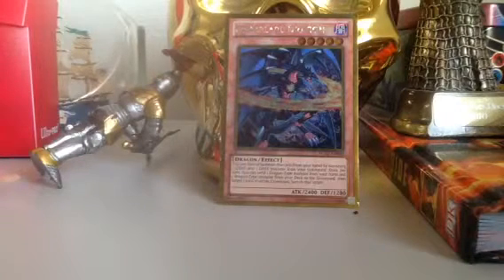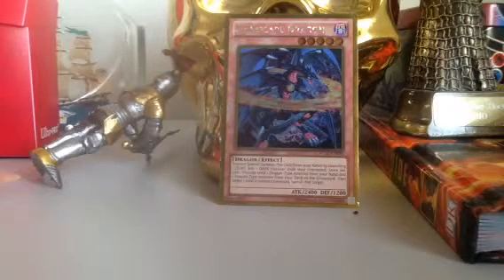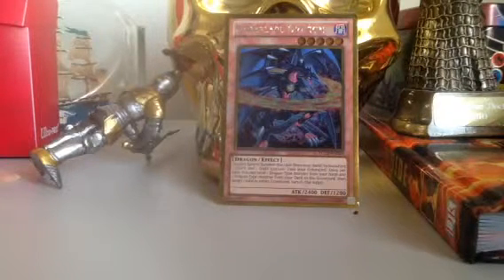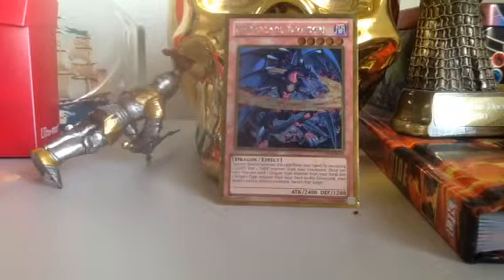Ep 11 Yu Gi Oh card review Darkflare Dragon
Enjoy this video on card reviews :)